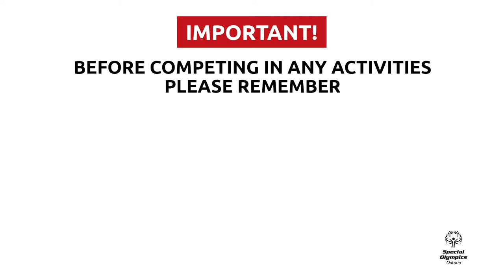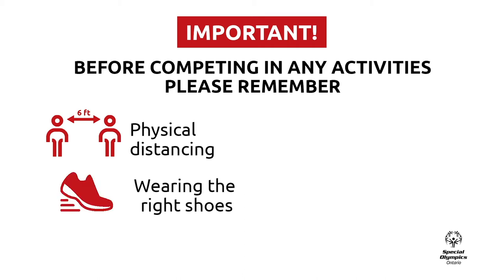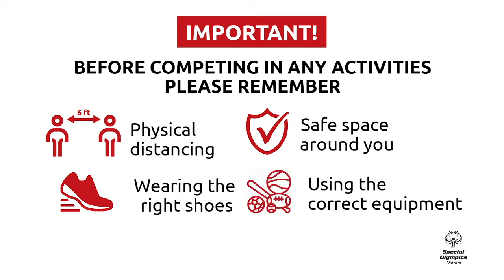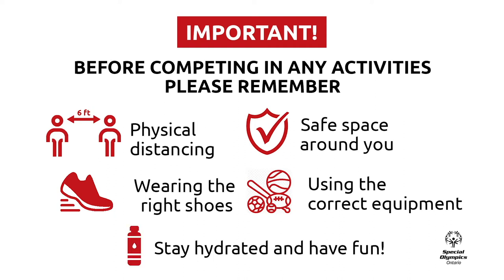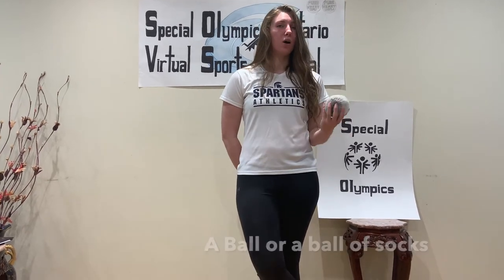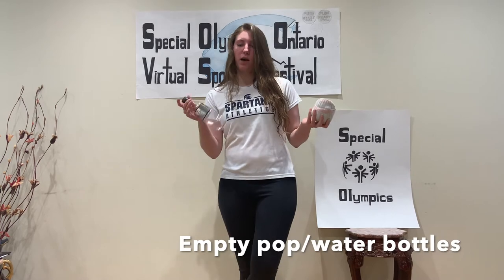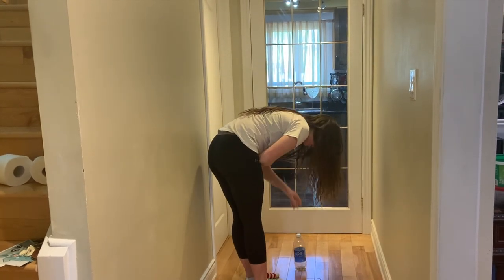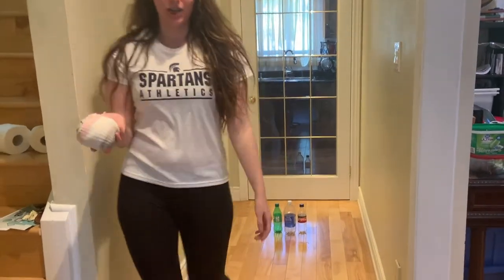Hallway Bowling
DESCRIPTION:
Try and knock down all the pins with the ball
*Want to see visual captions of what is being described in the video or translate the captions? Follow these steps:
Click the "CC" button along the bottom right corner of the video to see English captions of this video.
If you would like captions translated to another language, click the "CC" button to turn on English captions. Next, click the gear image beside it for Settings and click on the "Subtitles/CC English" words. Finally, click "Auto-Translate" and select the language you would prefer from the list provide.